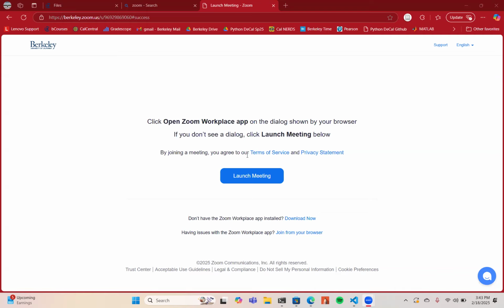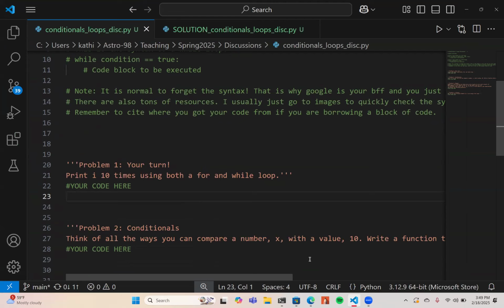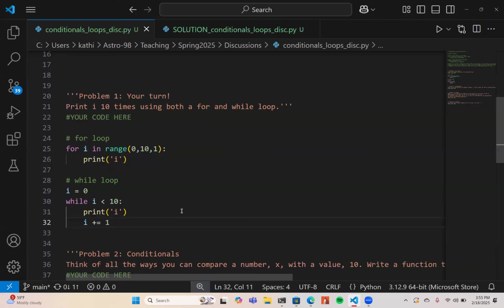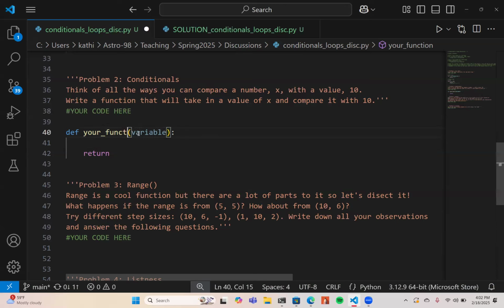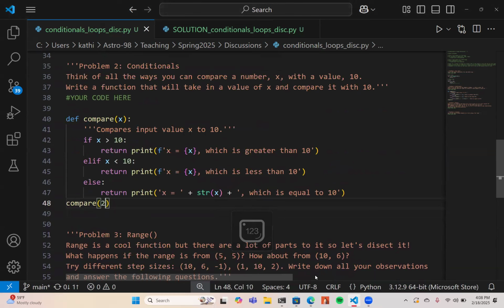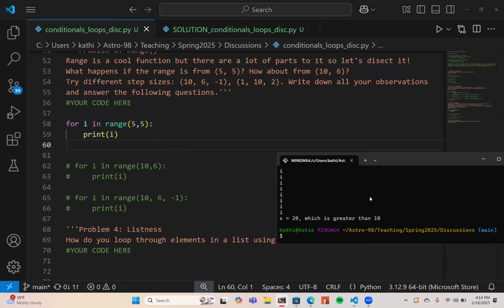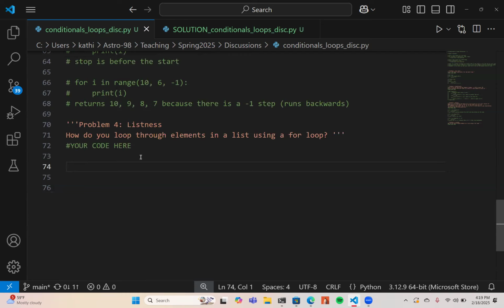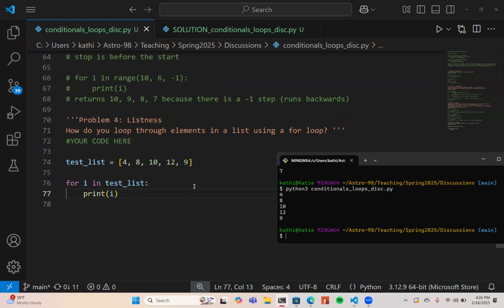Conditionals Discussion (Spring 2025)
Discussion for previous conditionals lecture.